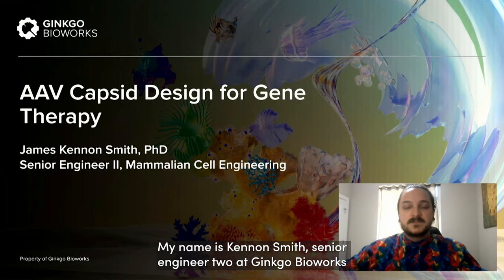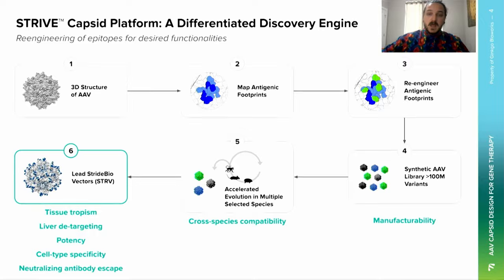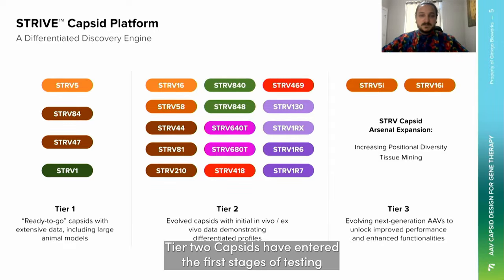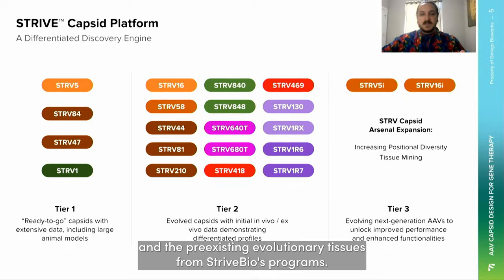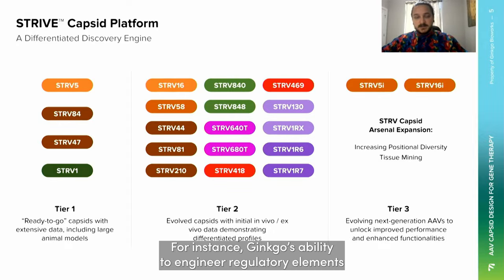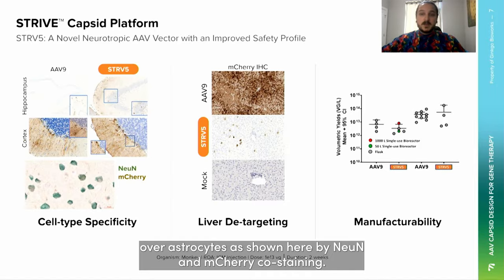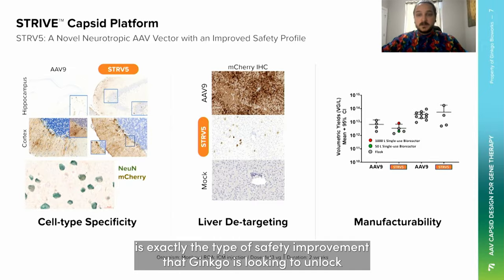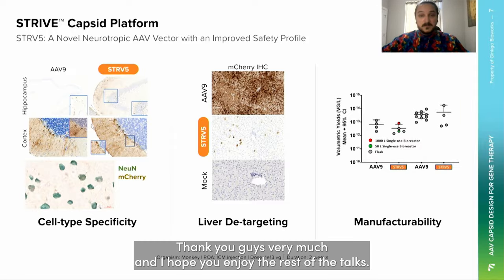Intro to AAV Capsid Design with Kennon Smith at GinkgoFerment2023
In Ginkgo's Foundry, our proprietary capsid technologies are only the beginning. Our extensive capacity for high-throughput engineering of proteins and regulatory elements can enable the ambitions of our partners across the gene therapy space.